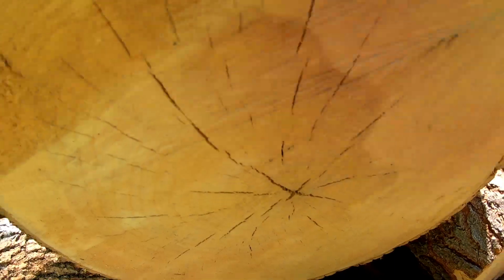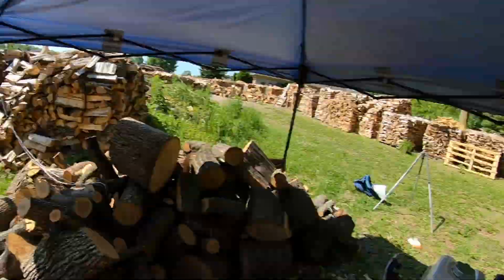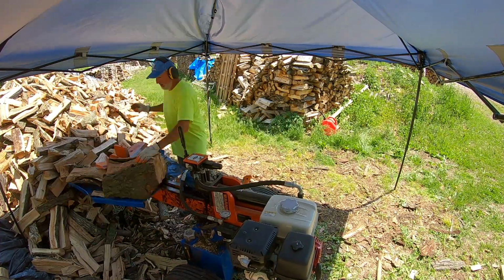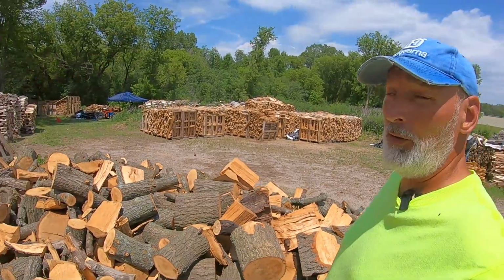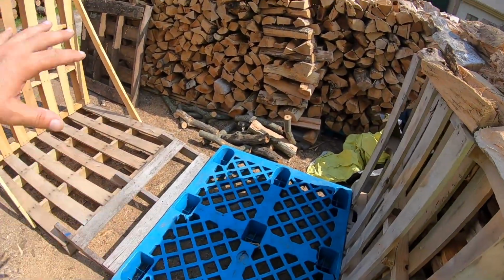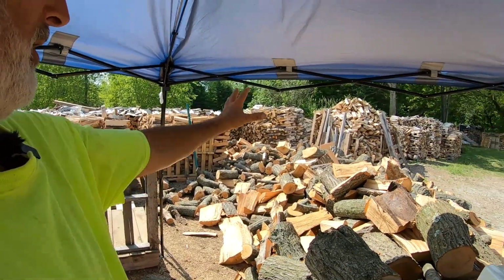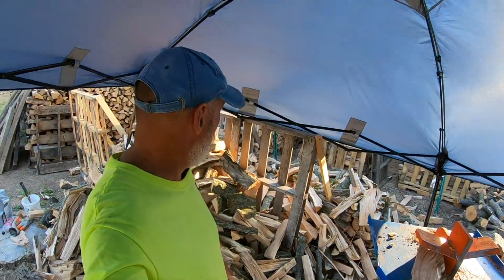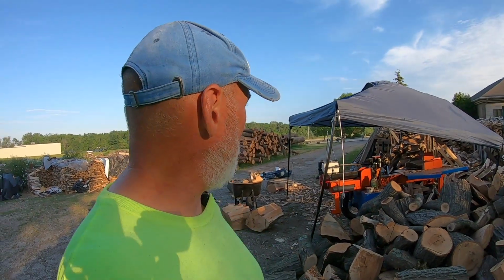Splitting Firewood in the Summer Heat - #371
Still roasting a way in the summer heat splitting wood with my Eastonmade ULTRA.